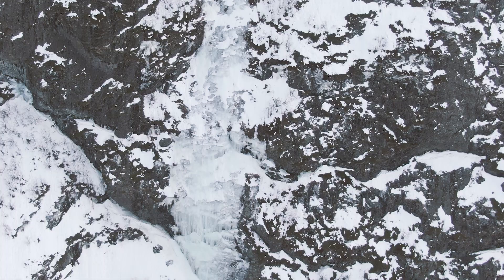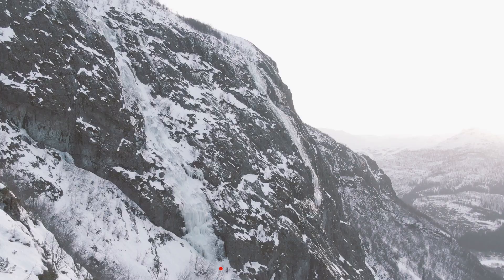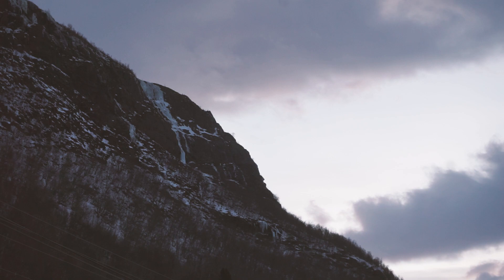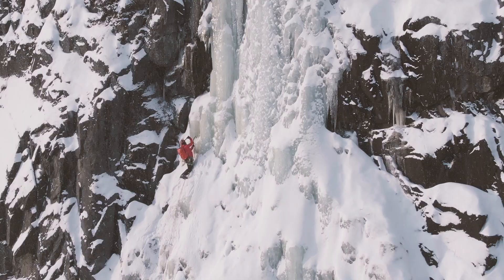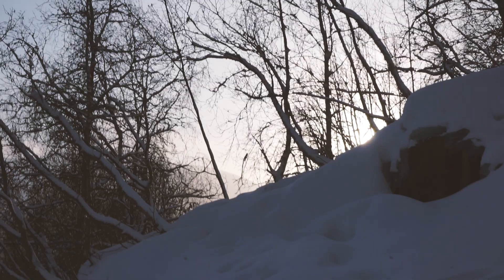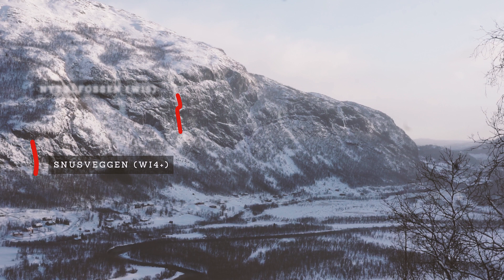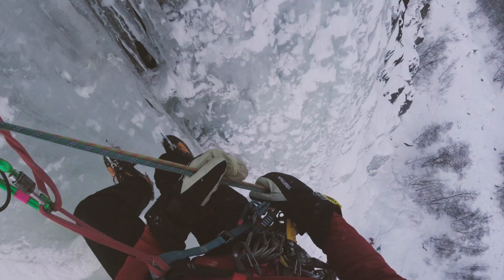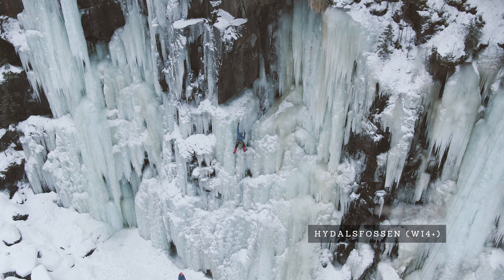3 spectacular ice climbing routes in Hemsedal in Norway!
Ice climbing in Hemsedal? If you are looking for climbing some of the beautiful ice climbing routes in the Norway, then this is the right video for you! Because I would like to show you three fantastic routes in Hemsedal that I can highy recommend. Tuvfossen and Murekløve are located in the Grøndalen valley, while Ta Steget is in Hemsedal center

And I will be creating separate ice climbing videos for each of these ice climbing routes too, so remember to subscribe to the channel to be notified when they are released!

MUREKLØVE

Murekløve in the Grøndalen valley is a great warm up for your ice climbing trip to Hemsedal. Murekløve is around 150 meters long and can be ice climbed in three long pitches. You will find Murekløve by driven about 2 kilometers into the Grøndalen valley from Hemsedal

Park at the small parking lot to you left an hike up through the forest. The coordinates are: 60°53'50.6"N 8°26'51.8"E.

And it might be worthwhile bringing snowshoes. I would say that generally for Hemseldal it is a good idea to bring snowshoes as there could be some tough approaches in fresh, deep snow.

TUVFOSSEN

You should also ice climb Tuvfossen! This is one of the ice climbing classics in Hemsedal. Tuvfossen is rather short though and only about 70 meters and can be ice climbed in two pitches. But based on the variation you choose Tuvfossen can be steep the whole way ranging from WI4+ to WI5.

You approach Tuvfossen by driving 5 km into the Grøndalen valley and park near the dumpsters to your left. The coordinates are 60°54'44.5"N 8°26'06.0"E.

Ski or hike along the cross-country track back towards Hemsedal for about a kilometer, and you will soon see the Tuvfossen to your right. Hike or ski up through the forest, when you are directly below Tuvfossen

But there are loads of great climbs in the Grøndalen valley west of Hemsedal. Here you will also find Snusveggen, Nystølfossen, World Cup isen and Vøllakula

TA STEGET

The final climb in this ice climbing video is a mixed climbing route at WI4 M4. Ta Steget follows a prominent chimney and is 80 meters long and can be climbed in two or three pitches.

You will find Ta Steget by hiking up from Hemsedal via the Kyrkjebønsvegen road until you start seeing signs leading to Steget. Follow the trail uphill until you see the amazing Kyrkjebønsstølsfossen icefall to you right. Ta Steget is just right of that

And while there why not also climb one of the WI4 or WI4+ lines on Kyrkjebønsstølsfossen?

or

ICE CLIMBING GUIDEBOOK FOR HEMSEDAL
There are several options, but the one with most coverage for ice climbing in Hemseldal is:

Hemsedal Ice - Ice Climbing Guide - Norway
By Jørgen Aamot and Bjørn Kruse
ASN: B00FOT6PSS
You can get it from several shops in Hemsedal such as the skiing and climbing shop called MOH or from amazon.co.uk.

MUSIC